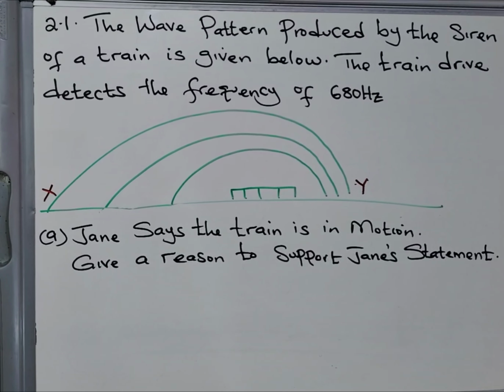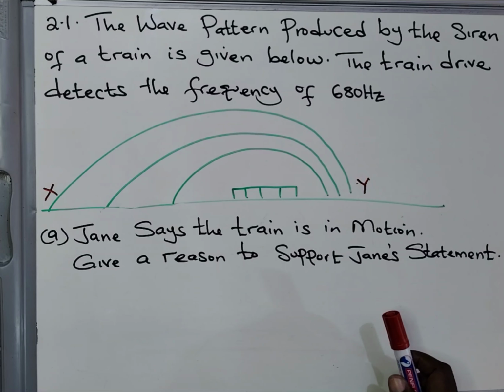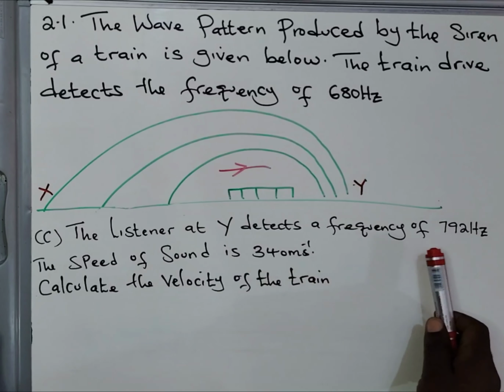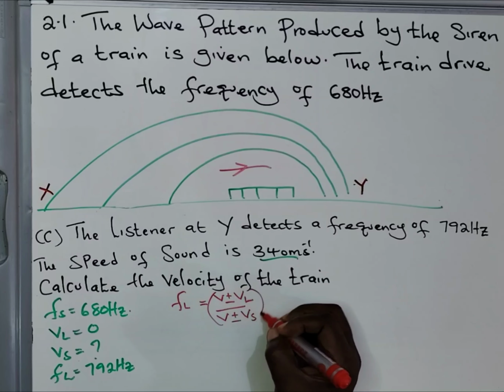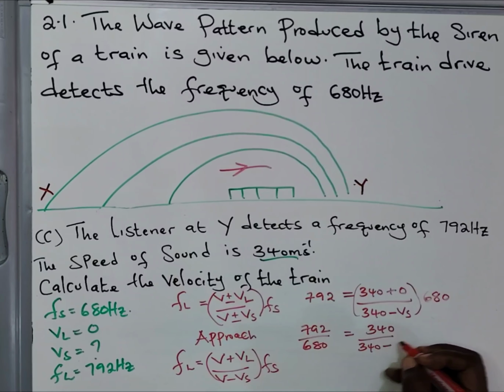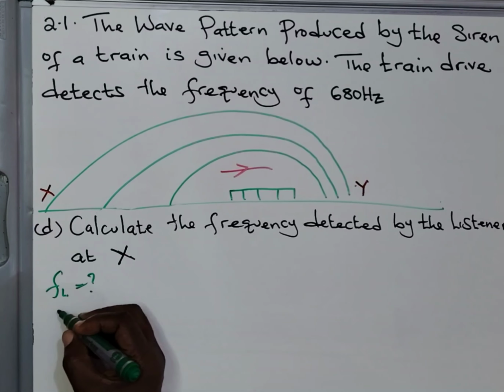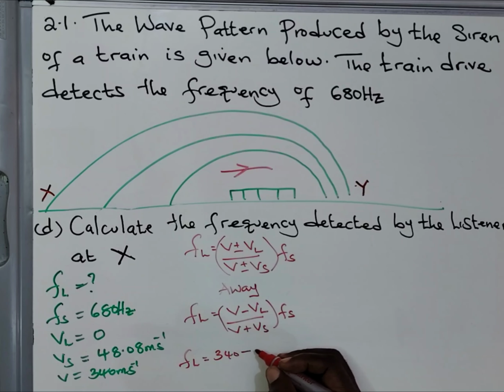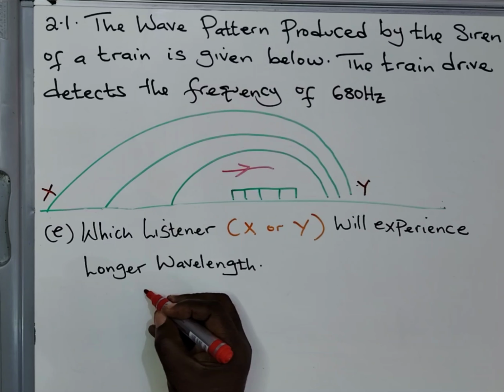DOPPLER EFFECT: Grade 12(Lesson 2)